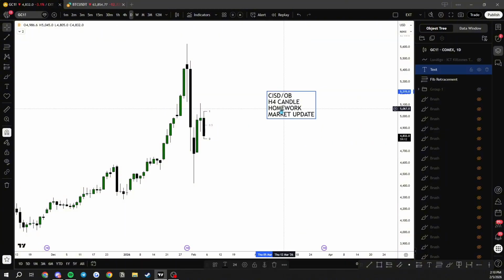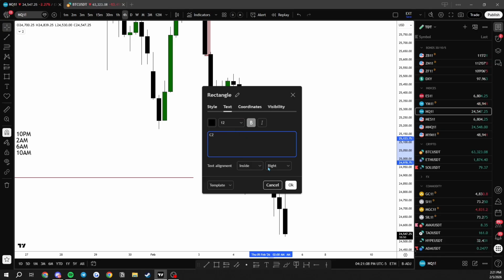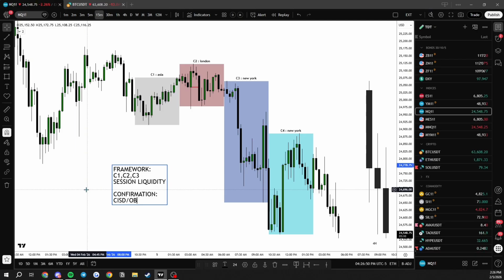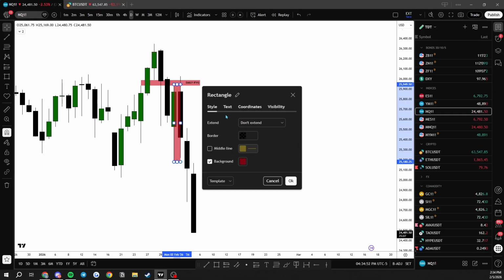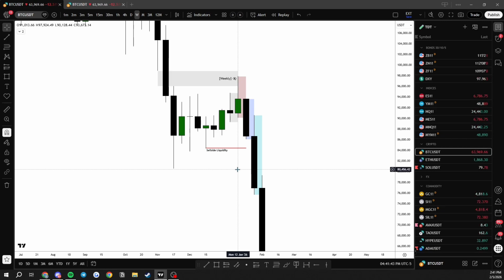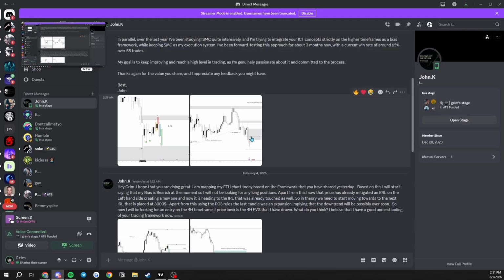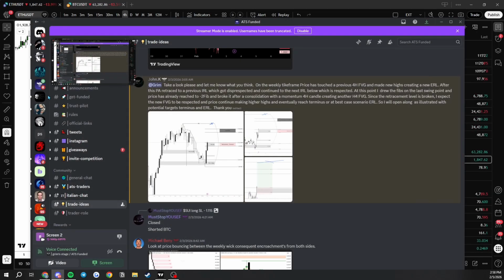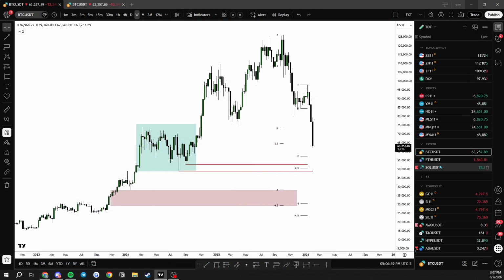🔴 Daily Trading Master Class | Live 05/02/2026